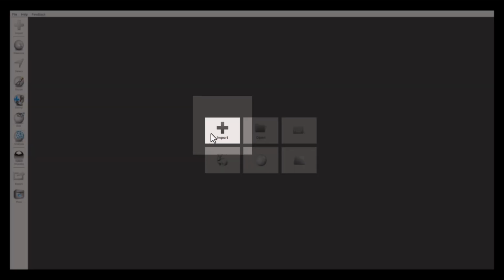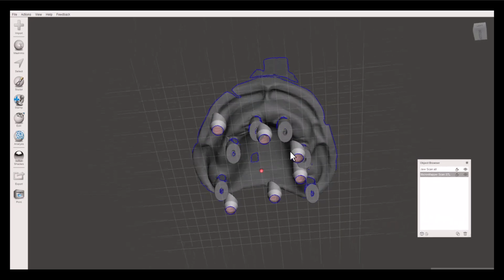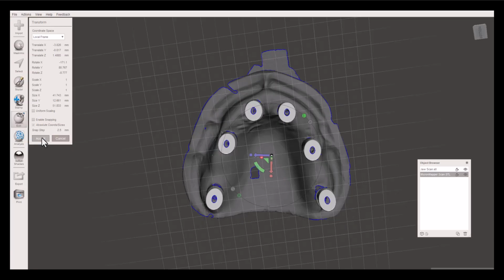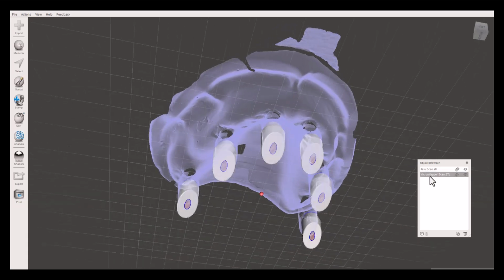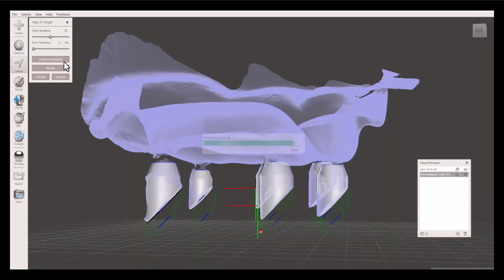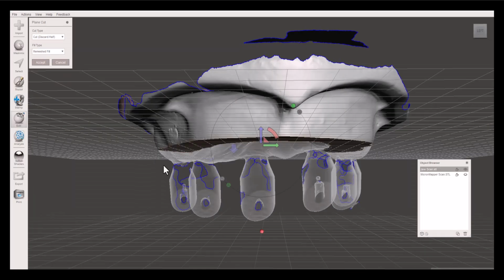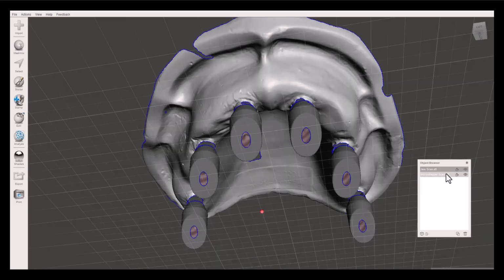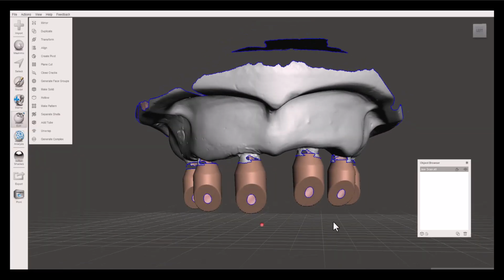6 Using Meshmixer for MM data alignment